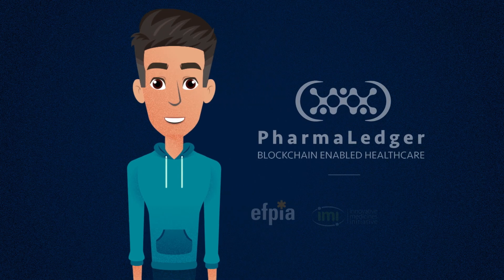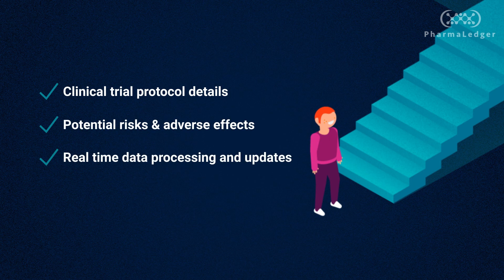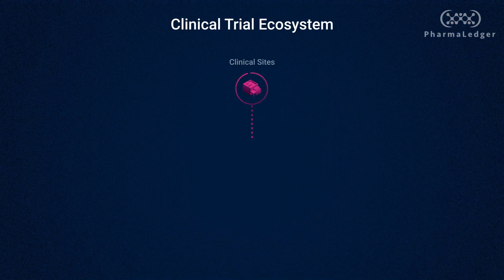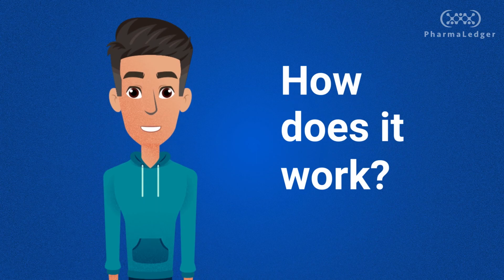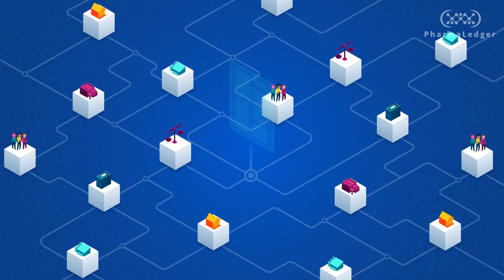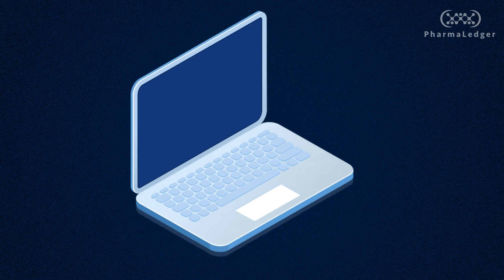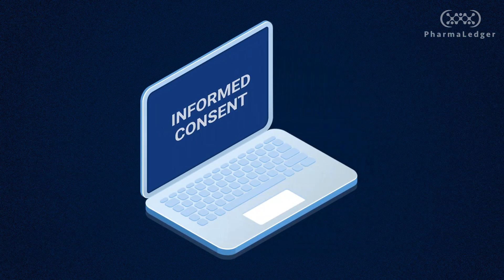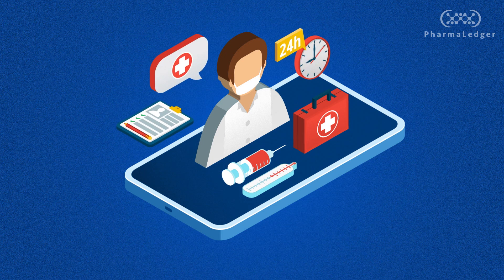PharmaLedger's electronic Consent (eConsent) Use Case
PharmaLedger's electronic Consent (eConsent) use case aims to use blockchain technology to improve the informed consent process in remote clinical trials. To participate in a trial, patients must give "informed consent" by confirming they've been informed of all trial protocols and potential risks.

Currently the informed consent process suffers from siloed information and a lack of transparency, creating concerns about patient privacy and safety. PharmaLedger proposes a blockchain-based, unified platform that  enables transparency among different members in the clinical trial ecosystem. This would ensure conformity to the consent process, quality of data, and enhanced adherence to a patient's agreement to participate in a clinical trial.

You can also visit PharmaLedger's website below and join our newsletter to get more updates about our project and our six use cases.

This work has received support from the EU/EFPIA Innovative Medicines Initiative 2 Joint Undertaking grant n° 853992